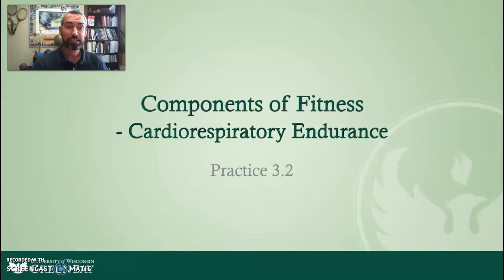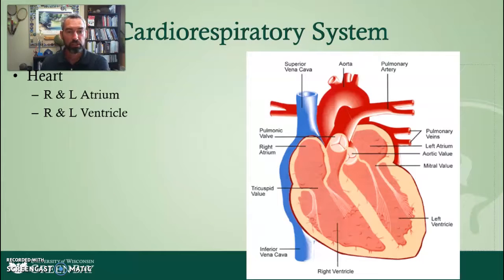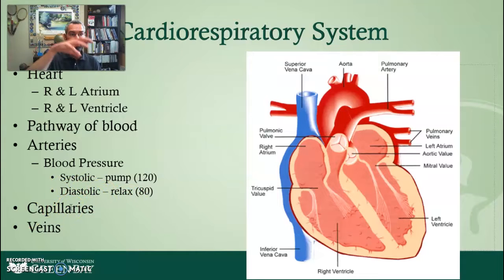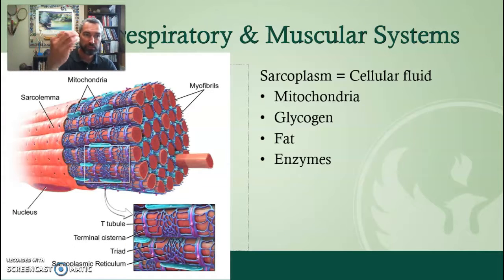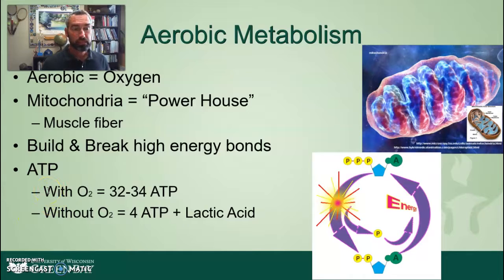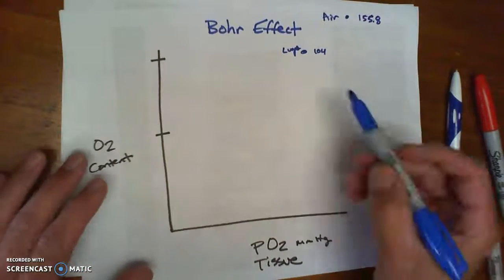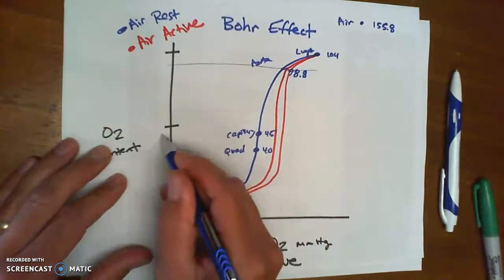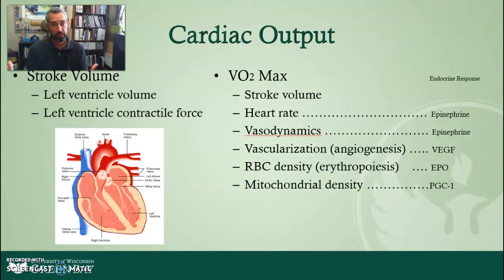Practice 3.2a - Cardiorespiratory Endurance